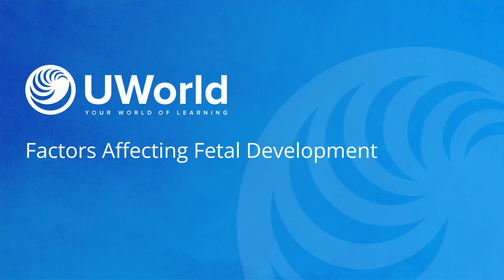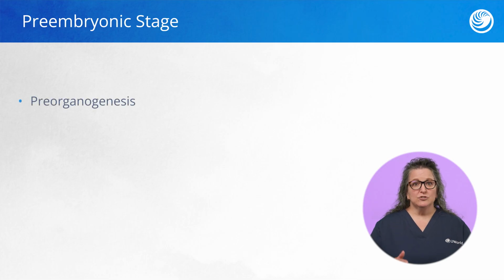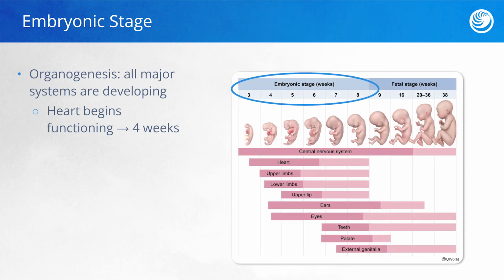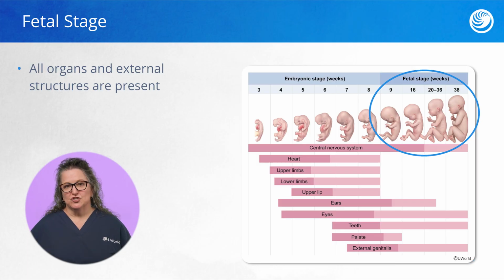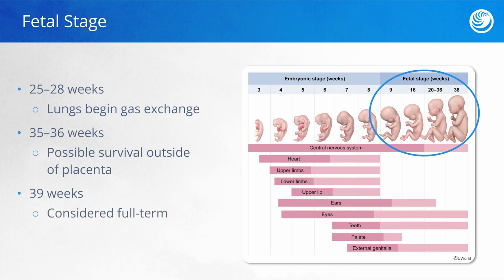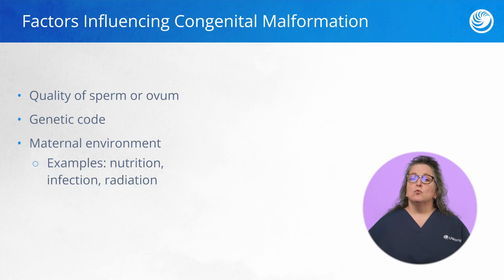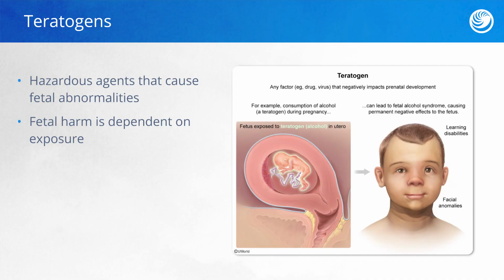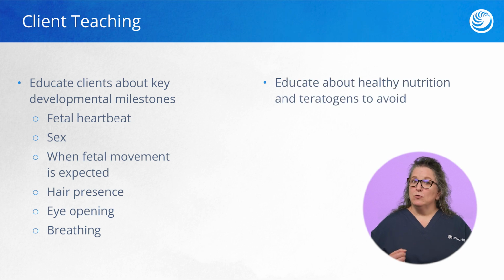Factors Affecting Fetal Development